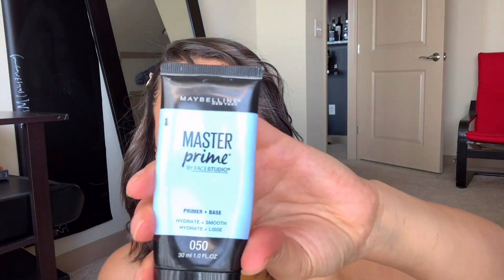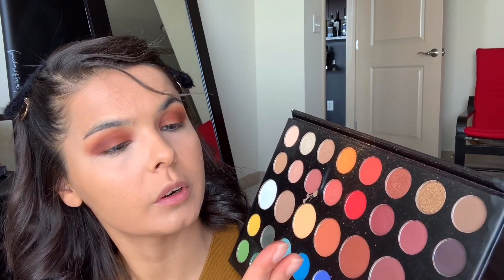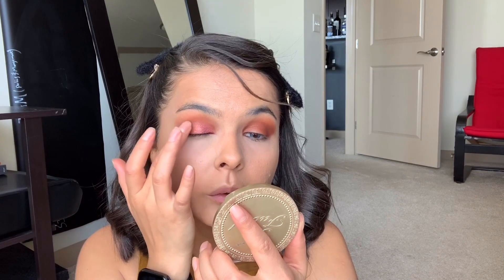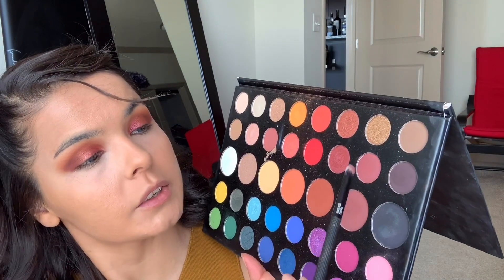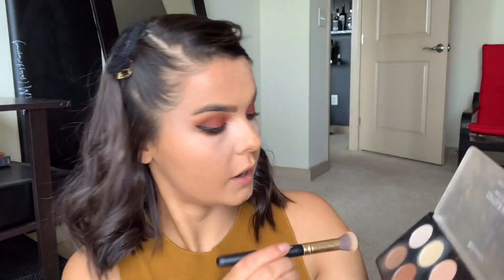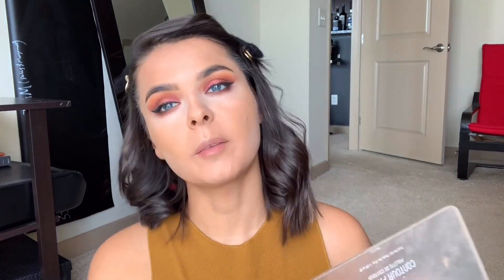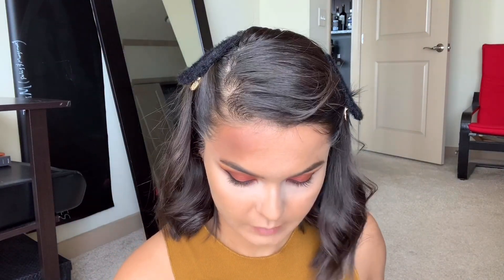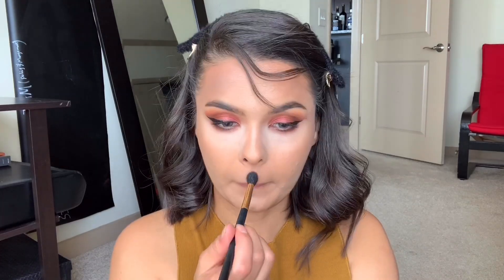FLAWLESS AFFORDABLE Makeup Tutorial | How to get SPICY FALL MAKEUP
Hi Guys! Today I used all affordable makeup products. And the result is amazing. Hope you'll like the video. 🙌🏻

Product Details

Maybelline face studio master primer

Maybelline concealer

Bh cosmetics blush palette ( they did not have my palette, this one is has another nice shades)

Bh cosmetics Shaaanox Palette ( I guess they removed it from collection, but you guys use any kinds of highlighter what you already have. Mine has pinkish undertone on it.)

Maybelline Mascara

Maybelline Liner

Musician: Jef
Musician: Not The King.👑